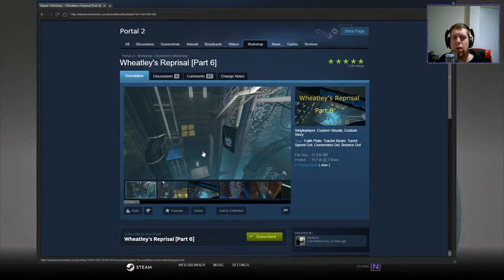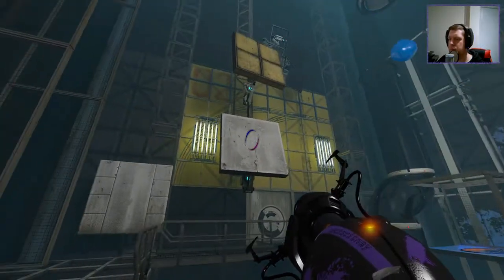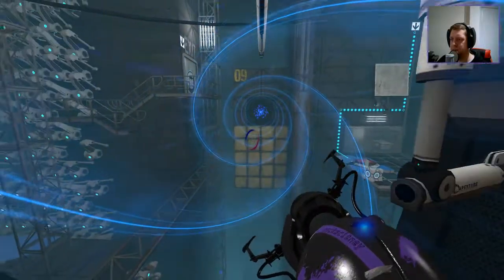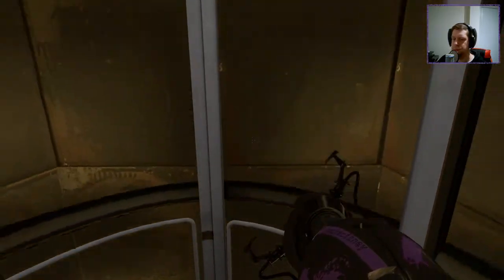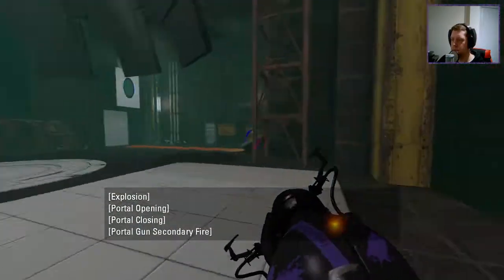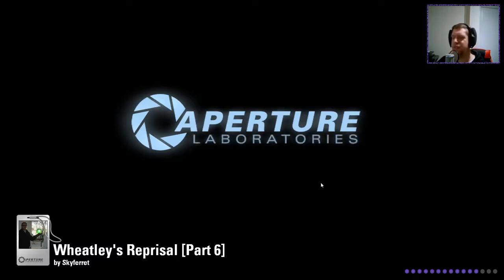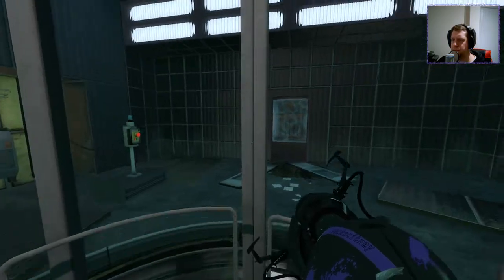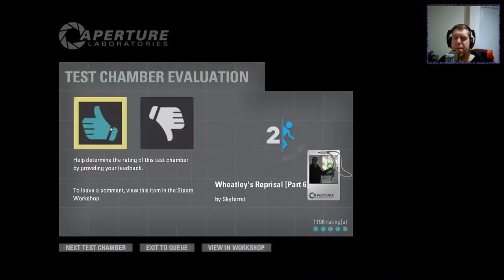[Portal 2] "Wheatley's Reprisal [Part 6]" by Skyferret